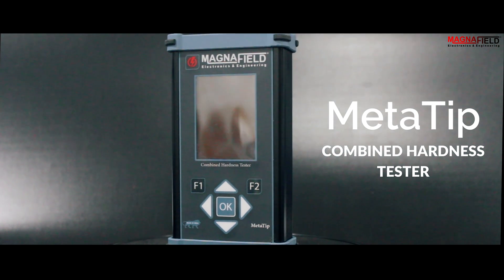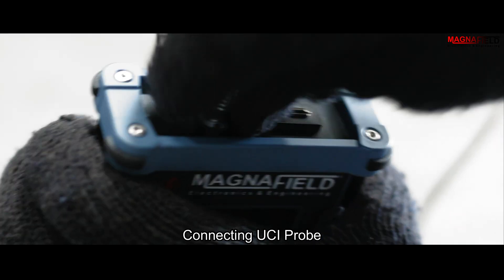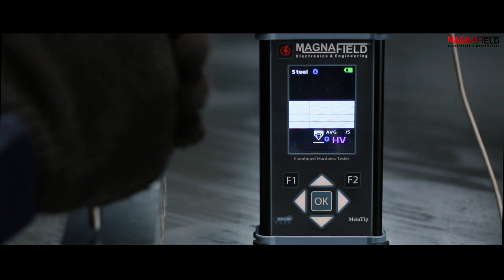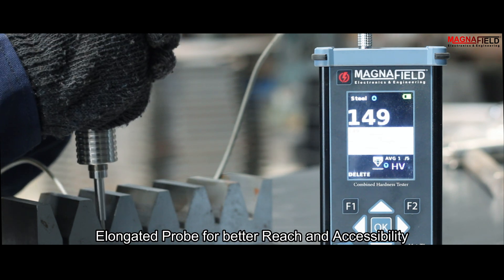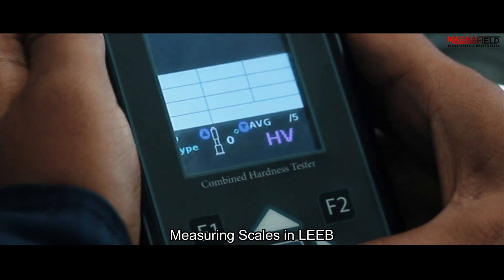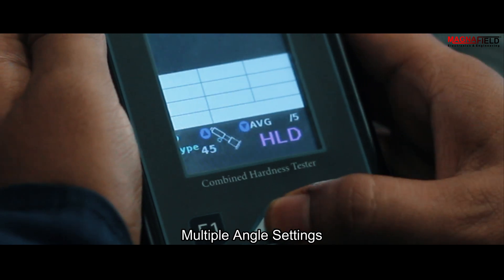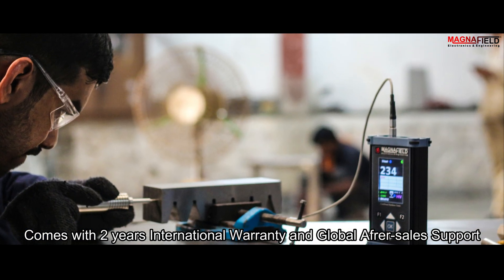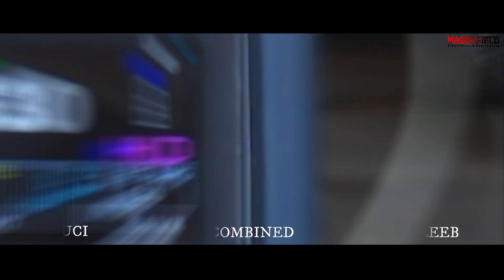MetaTip | Combined Hardness Tester | UCI Hardness Tester | Leeb Hardness Tester | Magnafield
Introducing our Combined Hardness Tester, a versatile and advanced solution for accurate hardness measurements across various materials. This innovative instrument combines multiple hardness testing methods, providing comprehensive results for improved efficiency and convenience in material analysis

Features:
- Large TFT color display
- IN UCI MODE, IT CAN MEASURES HV, HRC, HB & HRB AND
- IN LEEB MODE, IT CAN MEASURES HL, HRC, HV, HB, HRB & MPa
- No angle restrictions, even upside down
- Displays average values
- Stores up to 150 sets of data
- Complies with ASTM A1038 & ASTM A956 standards
- Convenient & user-friendly operation
- In UCI 1 Kgf (10N), 5 Kgf (50N), 10 Kgf (100N) & Elongated Probe AND in LEEB D, DC, G, D+15, DL, C & E Probe for various applications
- RUGGED, STURDY ALUMINUM BODY WITH GUARD
- Wide measuring range for comprehensive hardness analysis
- Battery low indication
- Standard In-Built Rechargeable Battery
- USB Charging
- 6 hours of battery backup
- PC Connectivity